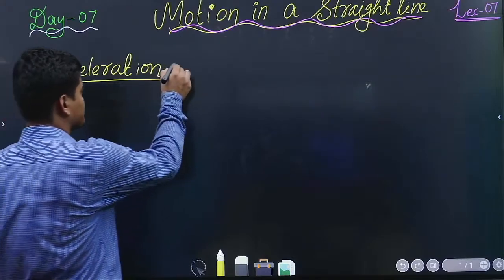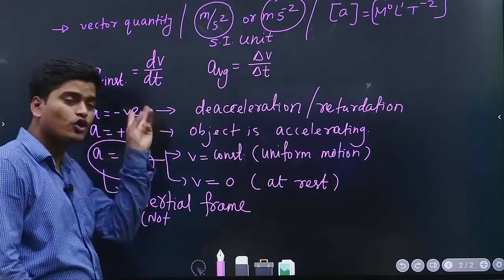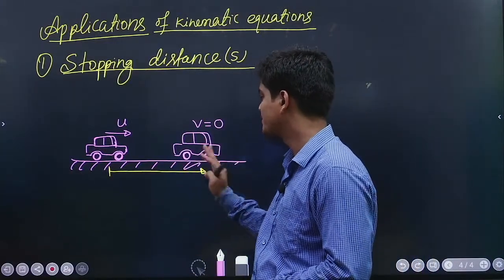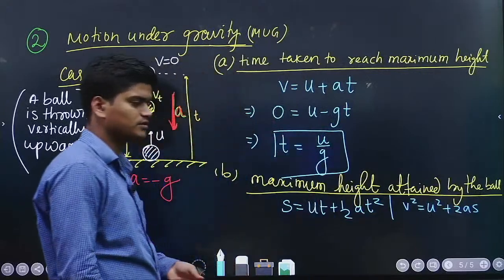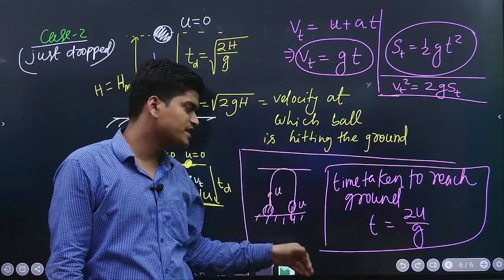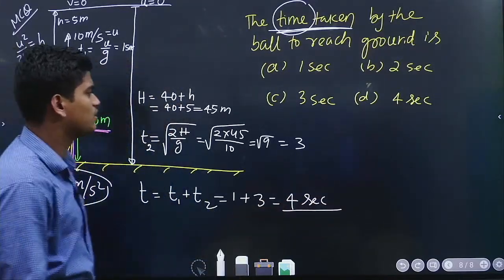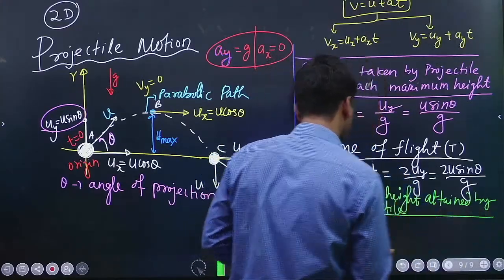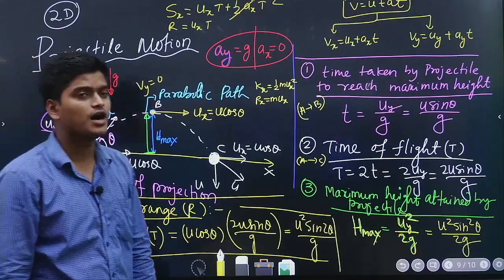DAY-7 | PHYSICS | NEET CRASH COURSE